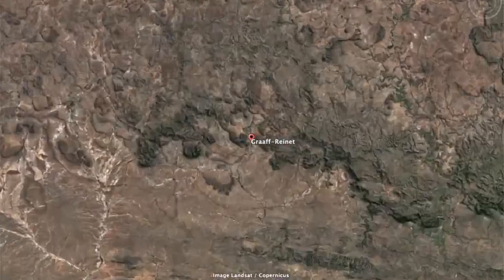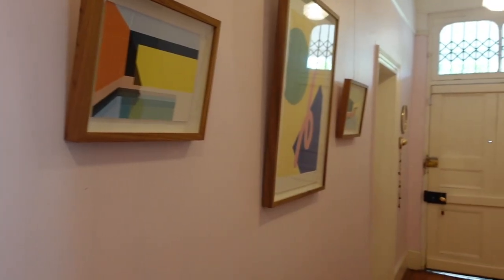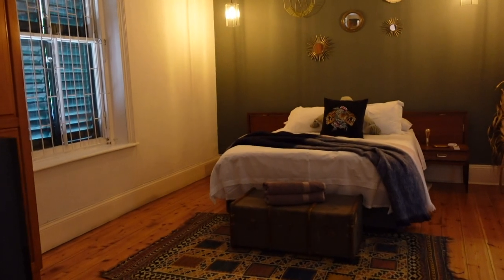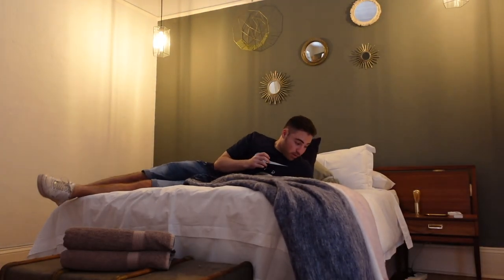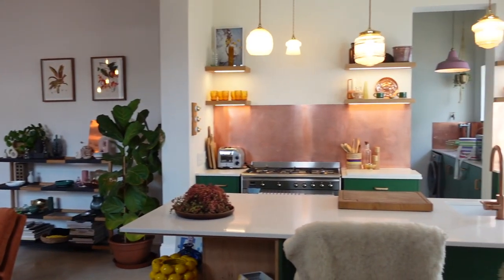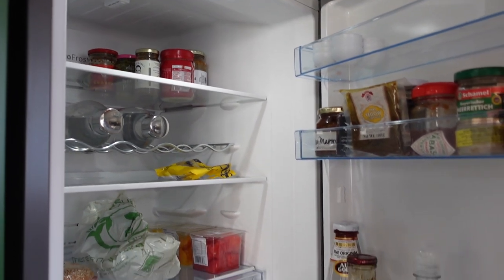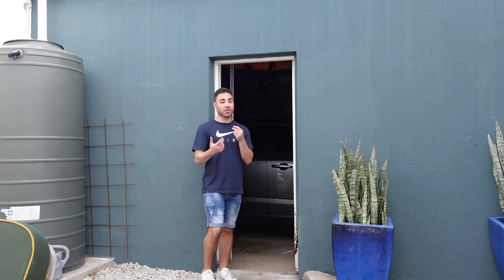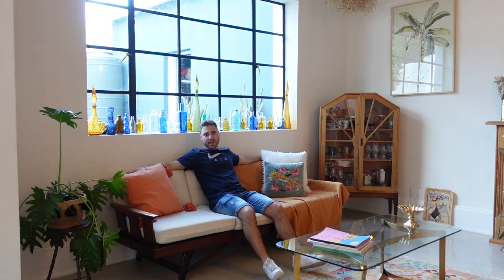I Stayed in this Hidden Airbnb in South Africa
I stayed in a cool Airbnb in Graaf Reinet, South Africa.
This place is awesome and I really enjoyed my stay here!
You have to come see it for yourself!

GEAR:

Sony zv1 (main camera)
What I use to edit
My Computer

If you’re reading this, I appreciate you more than you know!
Graaff-Reinet is a town in the Eastern Cape Province of South Africa. It is the oldest town in the province. It is also the sixth-oldest town in South Africa, after Cape Town, Stellenbosch, Simon's Town, Paarl and Swellendam. The town was the centre of a short-lived republic in the late 18th century. The town was a starting point for Great Trek groups led by Gerrit Maritz and Piet Retief and furnished large numbers of the Voortrekkers in 1835–1842.

Graaff-Reinet is home to more national monuments than any other town or city in South Africa. It is also known for being a flourishing market for agricultural produce, noted for its mohair industry, and sheep and ostrich farming.

Graaff-Reinet was established by the Dutch East India Company in 1786, after Cape Town in 1652, Stellenbosch in 1679, Paarl in 1687 and Swellendam in 1745. The town is named after then-governor of the Cape Colony, Cornelis Jacob van de Graaff, and his wife. The town was originally established as a trading post to expand trading inland from the Cape Colony.[5]

In 1795, the town's burghers, who were annoyed by company taxation, proclaimed themselves to be the independent "Colony of Graaff-Reinet". The burghers then requested guardianship from the government of the Netherlands. Similar action was subsequently taken by the burghers of Swellendam. Before the authorities at Cape Town could take decisive measures against the rebels, they were compelled to capitulate to the British who had invaded and occupied the Cape.

In January 1799, Marthinus Prinsloo, a leader of the 1795 independence movement, rebelled again but surrendered the following April. Prinsloo and nineteen others were imprisoned in the Cape Town castle. After trial, Prinsloo and another commandant were sentenced to death. Other conspirators were sentenced to exile. The sentences were not carried out and the prisoners were released in March 1803, on the retrocession of the Cape to the Netherlands.

In 1801, there was another revolt in Graaff Reinet, but due to the measures of General Francis Dundas, the acting governor of the Cape Colony, peace was soon restored. In February 1803, due to the 1802 signing of the Treaty of Amiens, the British returned the Cape Colony to the Netherlands, then named the Batavian Republic.

On 13 August 1814 the Cape Colony was formally ceded to Britain by a convention under which Dutch vessels were entitled to resort freely to the Cape of Good Hope for the purposes of refreshment and repairs. Britain agreed on 13 August 1814 to pay five million sterling to the United Netherlands for the Dutch possession at the Cape.

The Cape Colony received a degree of independence in 1872 when "Responsible Government" was declared in South Africa. In 1877, the government of Prime Minister John Molteno began construction of the railway line connecting Graaff-Reinet to Port Elizabeth on the coast. This railway was officially opened on 26 August 1879.

Graaff Reinet became the centre of British military operations for the Eastern Cape during the Second Boer War. In 1901, a number of captured Boer rebels were tried in the town for crimes ranging from high treason, murder, attempted murder, arson and robbery. Nine were sentenced to death, with eight of these being executed by firing squad on the outskirts of the town, while the ninth sentence was carried out in Colesberg. A monument stands in the town to commemorate these fallen Boers.

Airbnb is an online marketplace that connects people who want to rent out their homes with people who are looking for accommodations in specific locales.
Airbnb offers people an easy, relatively stress-free way to earn some income from their property.
Guests often find Airbnb is cheaper, has more character, and is homier than hotels.
Airbnb makes the bulk of its revenue by charging a service fee for each booking.
Cons of using this service include not getting what you expected, and, for hosts, renting your place to someone you haven’t had the chance to meet first.